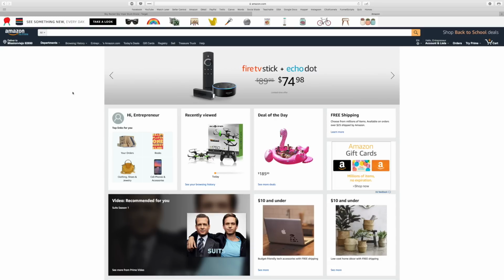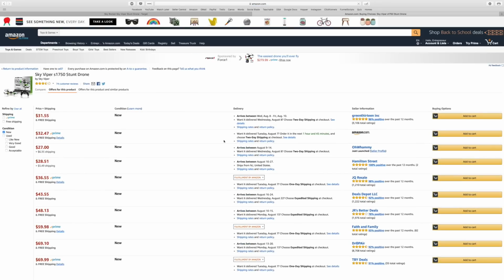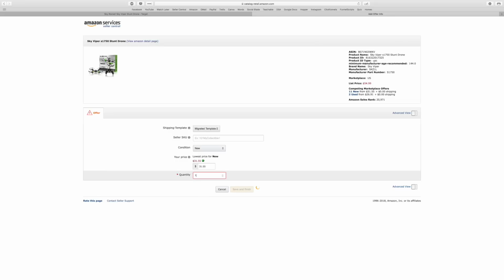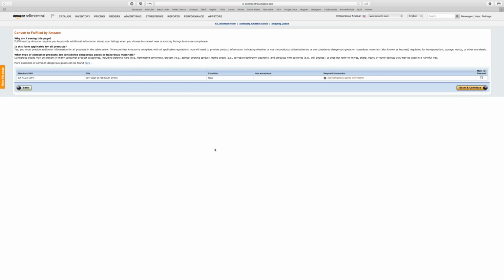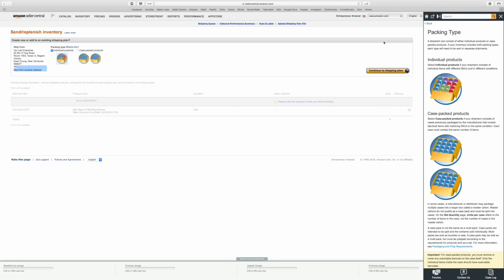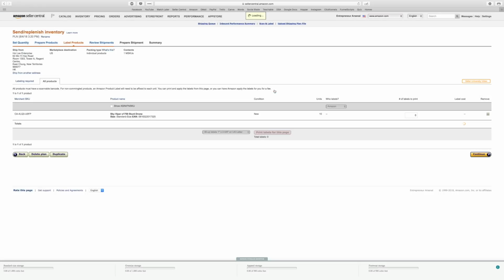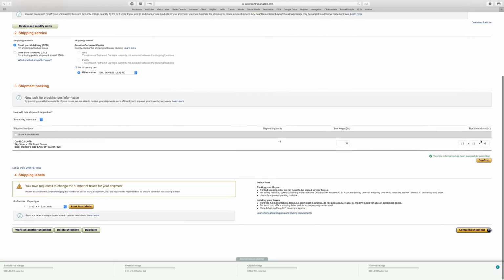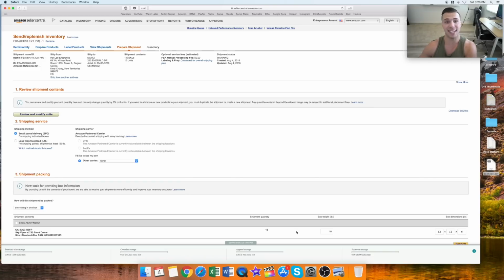How To Sell Items On Amazon With Retail Arbitrage | Creating Your Shipment & Listing